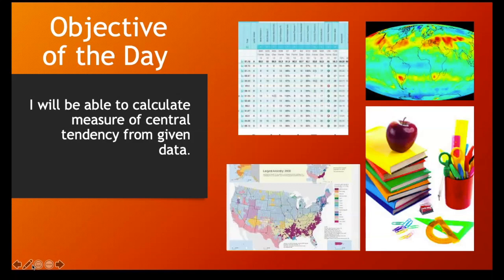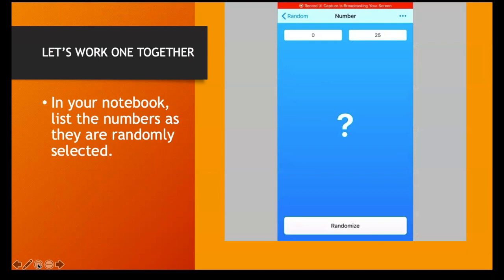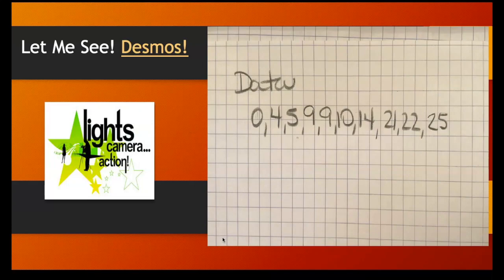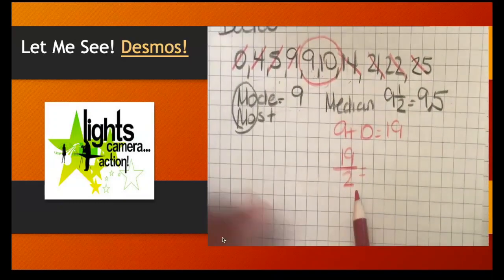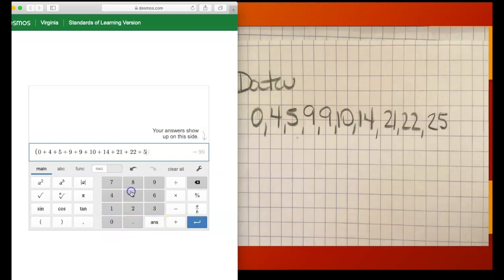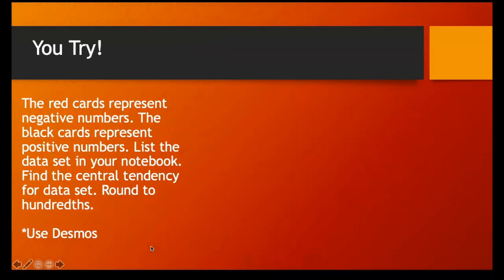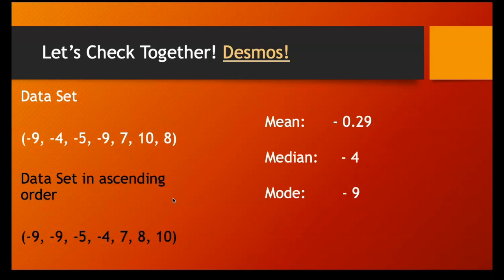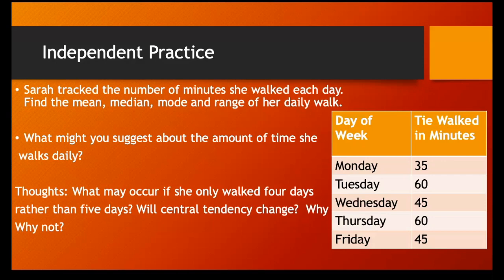RPS 6thMath MeasuresOfCenter 1